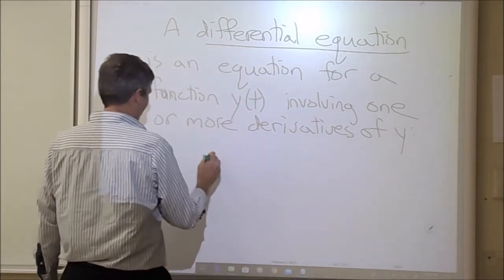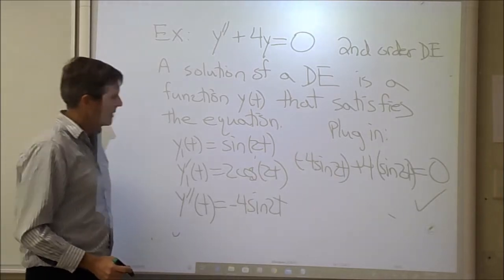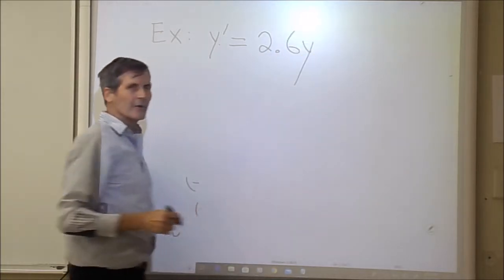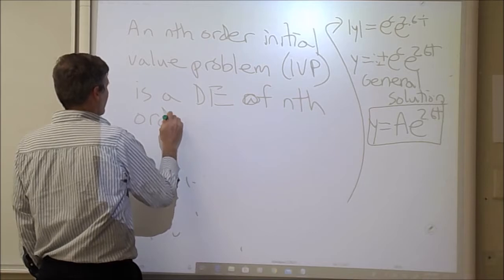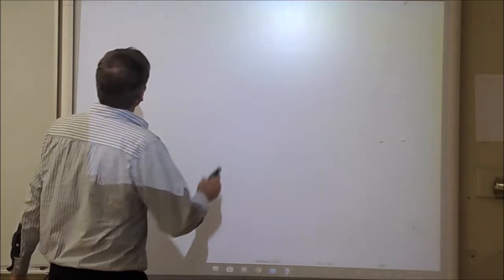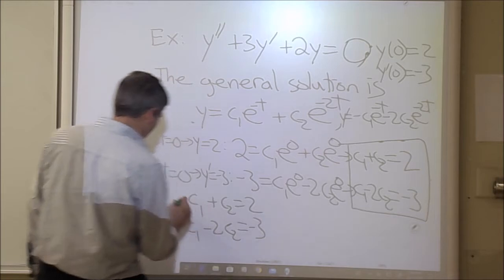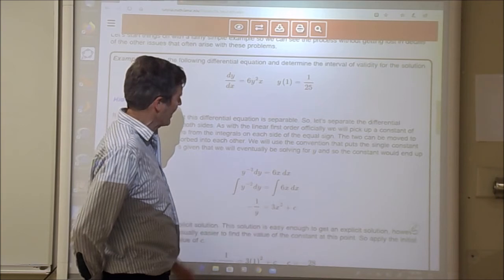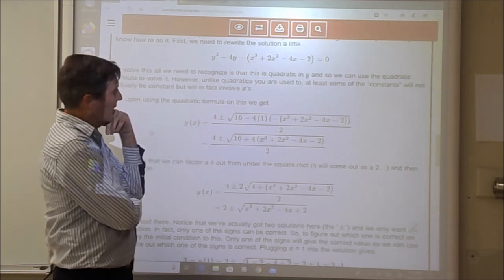Beginning DEs and Separation of Variables